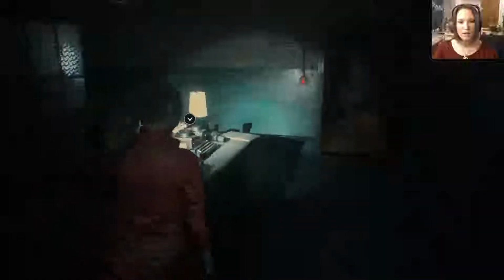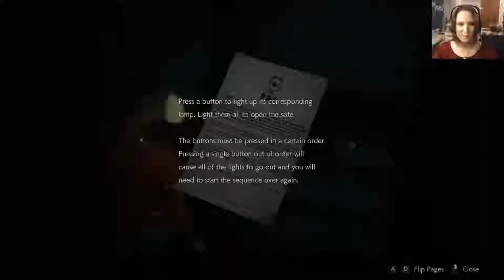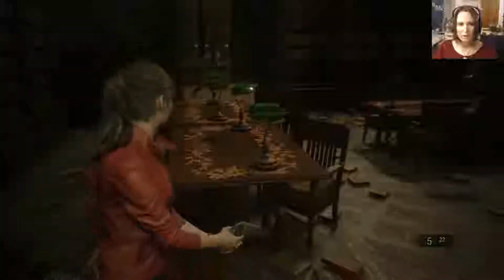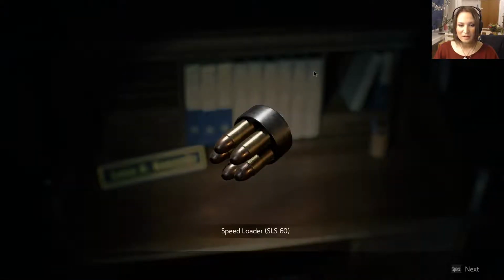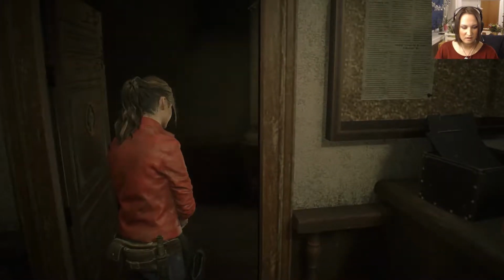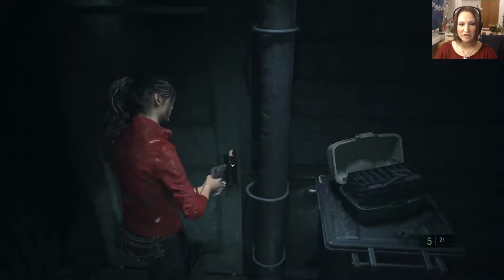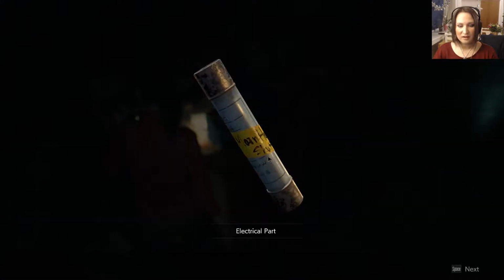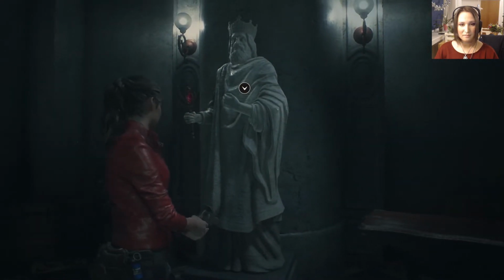Suddenly, Crashing Helicopter [Let's Play Resident Evil 2 - REMAKE] Part 2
Welcome back to my Let's Play of Resident Evil 2 the Remake! There's a lot going to on in this episode as I investigate the police station further